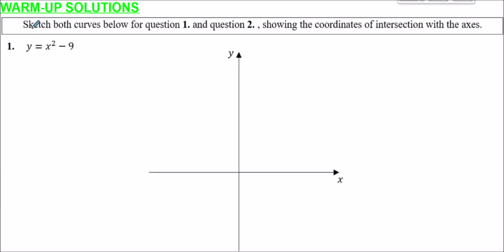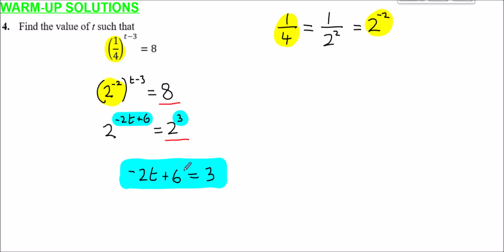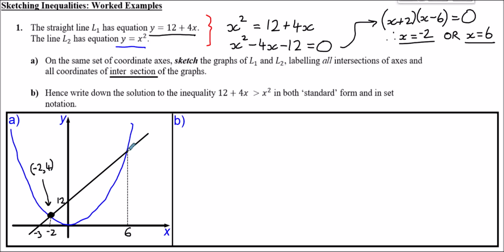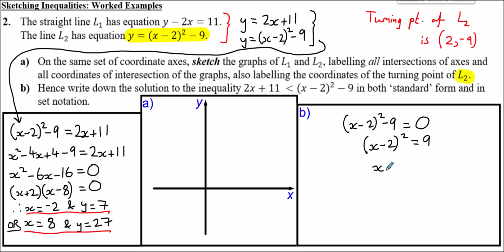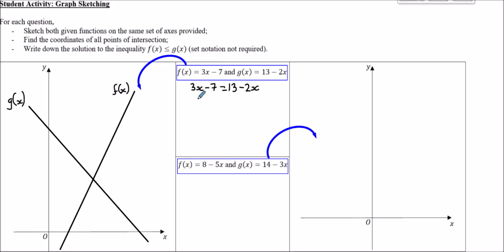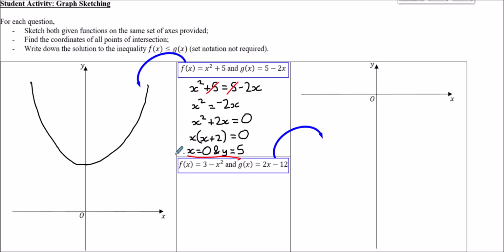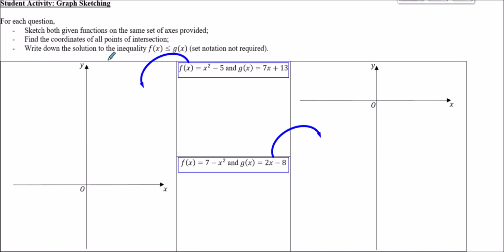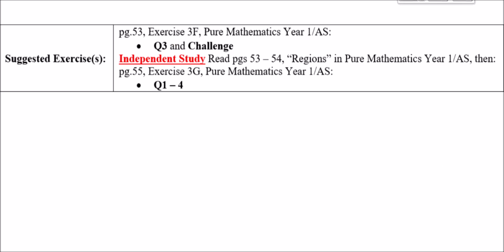Year 12/AS Pure Chapter 3.6 (Equations and Inequalities)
This is the final video on the chapter of equations and inequalities. In this video, we learn how to sketch inequalities on coordinate grids and extend this concept to solving inequalities by sketching graphs of them.

This lesson is meant as preparation for Exercise 3F, page 53 of the Pearson Edexcel Pure Mathematics Year 1/AS Textbook

Introduction: 00:00

Solution to Warm-Up Q1:       0:46
Solution to Warm-Up Q2:       2:01
Solution to Warm-Up Q3:       3:19
Solution to Warm-Up Q4:       5:45

Introduction to inequalities on graphs: 9:10

Worked Example 1a): 13:13
Worked Example 1b): 18:47
Worked Example 2a): 20:52
Worked Example 2b): 30:55

STUDENT ACTIVITY: GRAPH SKETCHING

𝑓(𝑥) = 3𝑥 + 7 & 𝑔(𝑥) = 13 − 2𝑥:       34:28
𝑓(𝑥) = 8 − 5𝑥 & 𝑔(𝑥) = 14 − 3𝑥:       38:19
𝑓(𝑥) = 𝑥² + 5 & 𝑔(𝑥) = 5 − 2𝑥:          42:43
𝑓(𝑥) = 3 − 𝑥² & 𝑔(𝑥) = 2𝑥 − 12:        47:45
𝑓(𝑥) = 𝑥² − 5 & 𝑔(𝑥) = 7𝑥 + 13:        53:05
𝑓(𝑥) = 𝑥² − 5 & 𝑔(𝑥) = 7𝑥 + 13:        53:05
𝑓(𝑥) = 7 − 𝑥² & 𝑔(𝑥) = 2𝑥 − 8:          57:32

Suggested Exercises:                     1:01:59